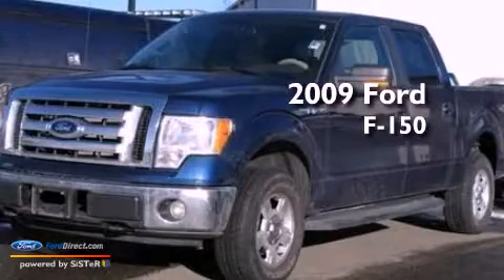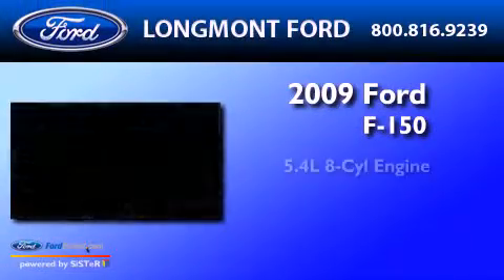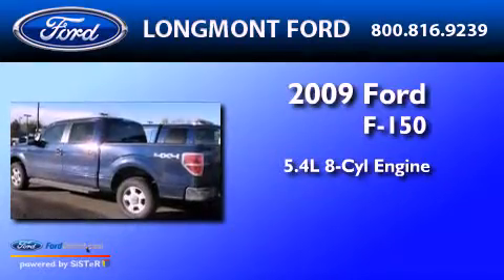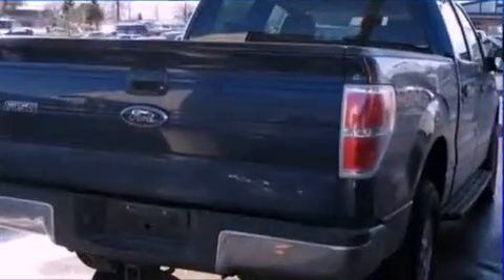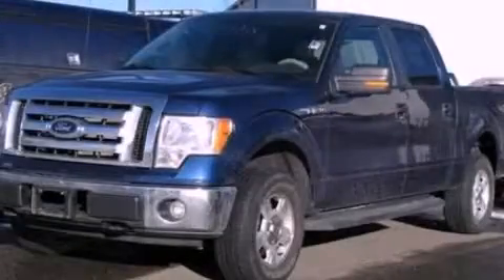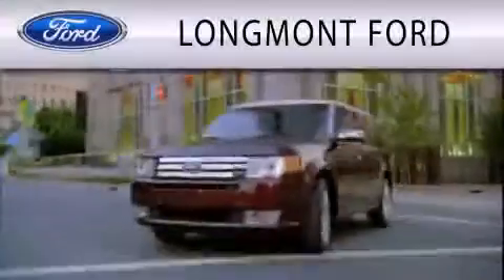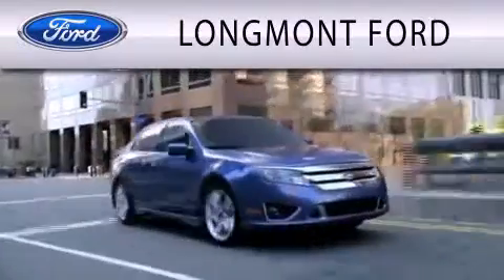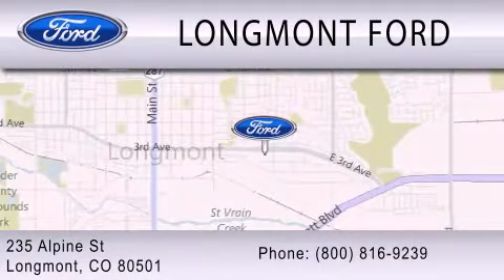2009 FORD F-150 Longmont CO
Year : 2009
 Make : FORD
 Model : F-150
 Engine : 5.4L V8 24V MPFI SOHC FLEXIBLE FUEL
 Trans . : 6-SPEED AUTOMATIC
 Exterior : DARK BLUE PEARL METALLIC
 Miles : 50,331
 Interior : MEDIUM STONE
 Stock : T14564